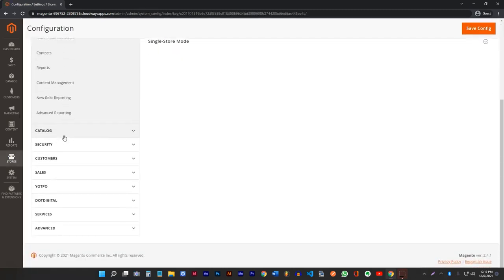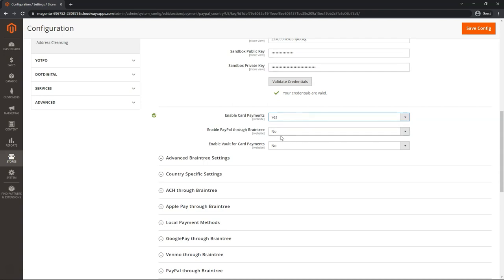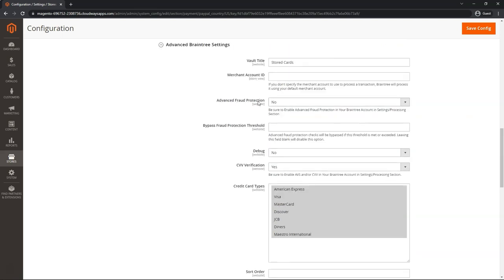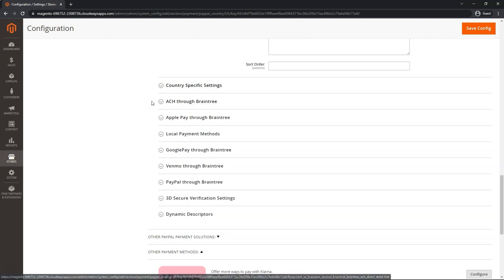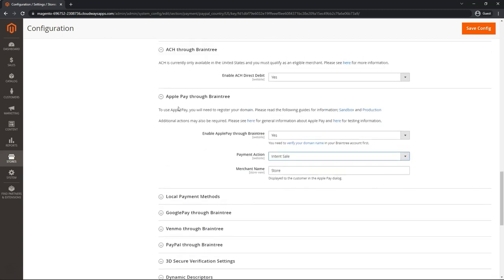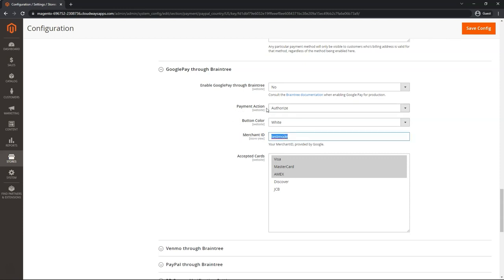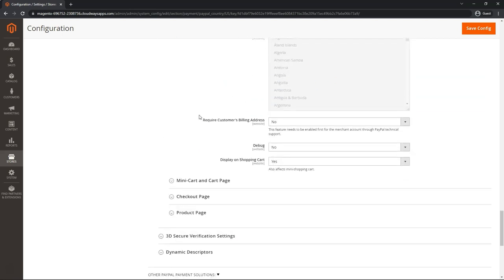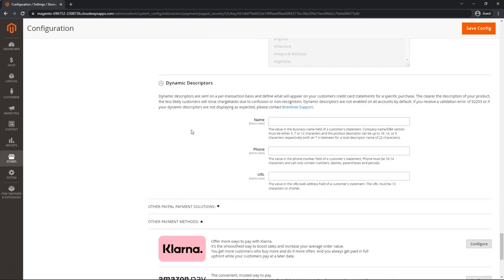How to Integrate Braintree into Magento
This video walks through how to integrate Braintree into Magento. We have also covered how to integrate PayflowPro and PayPal Express into Magento on our channel – check out those videos here:

For the full documentation related to integrating Braintree into Magento,